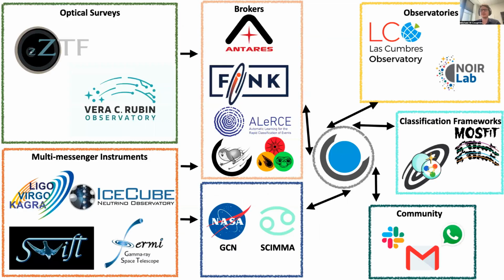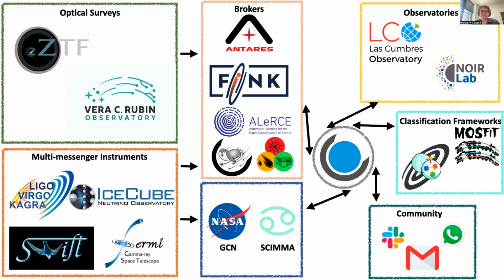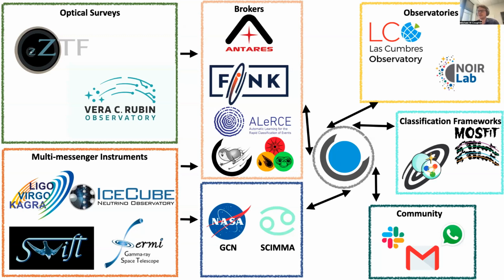Skyportal - one science-discovery platform to connect them all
In this edition of the ZTF science vlog, Michael Coughlin (an assistant prof at the UMN, USA) talks about a paper describing Skyportal - an astronomy open-source platform designed to efficiently discover interesting transients, manage follow-up, perform characterization, and visualize the results, all in one application. Skyportal has been used by the ZTF community for years as its main discovery platform and its scalability make it a unique asset in the Very C. Rubin observatory era.

This video is part of the ZTF science vlog series that brings to you the latest research within our collaboration presented by the lead author of each publication. To learn more about the Zwicky Transient Facility,